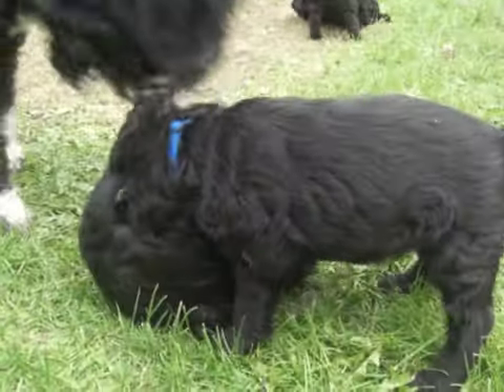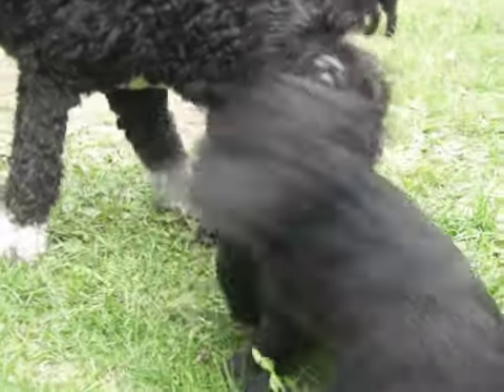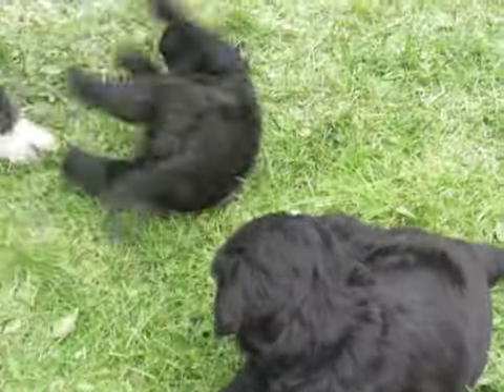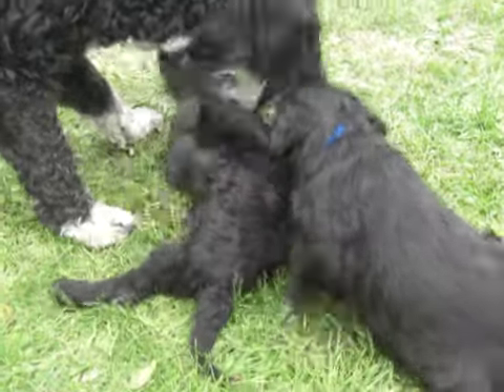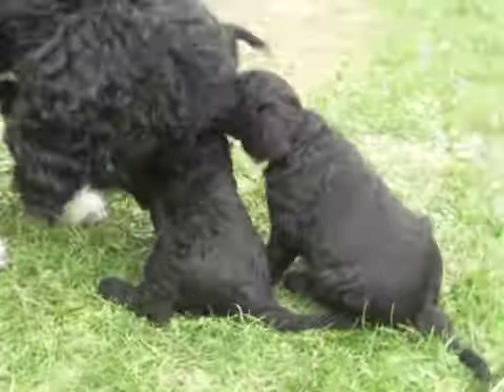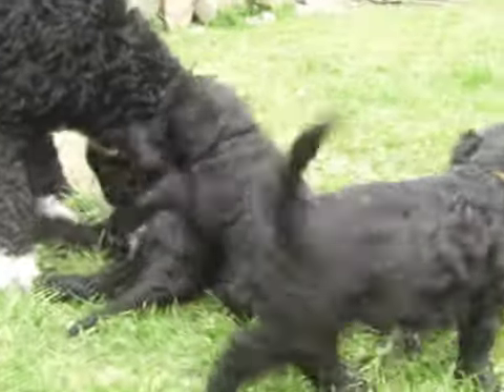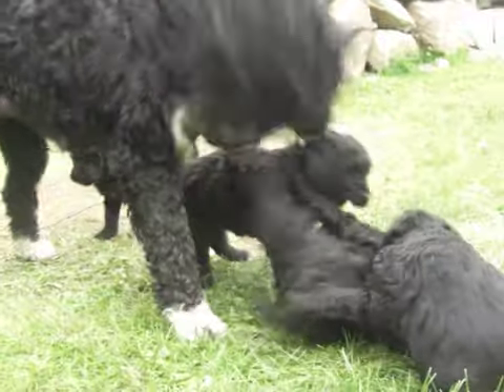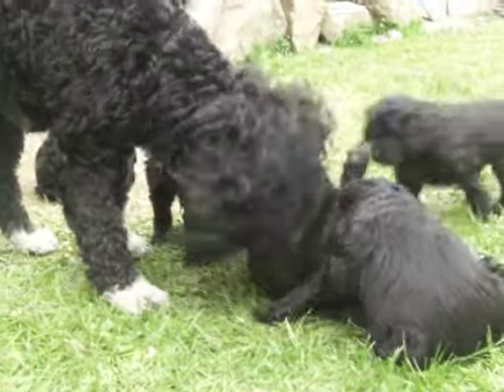Barbet, Colleen leker med sina valpar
Colleen leker med Poseidon (röd hane) och Apollon (blå hane), sedan kommer några fler. Valparna är 5 veckor och 4 dagar.
Dem är verkligen söta när dem leker tillsammans.